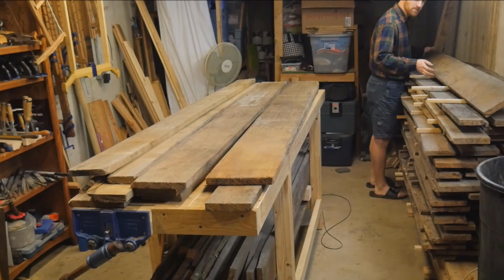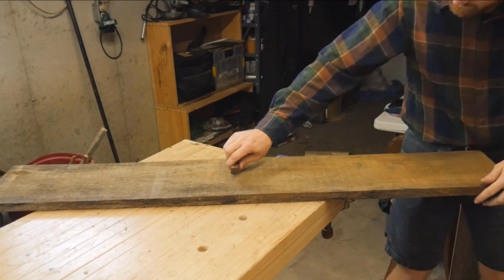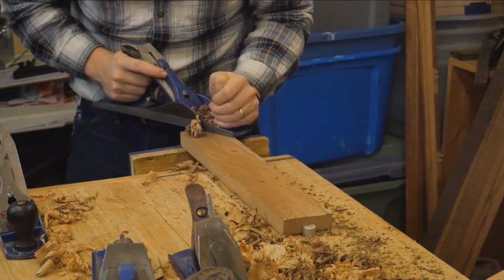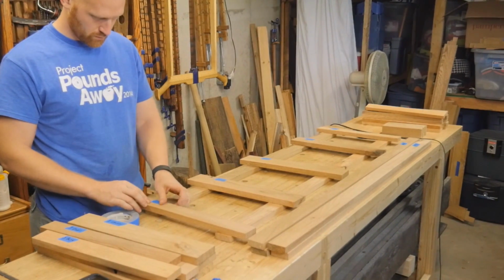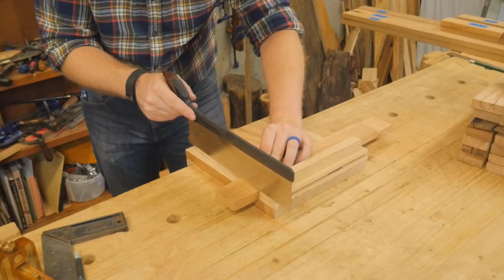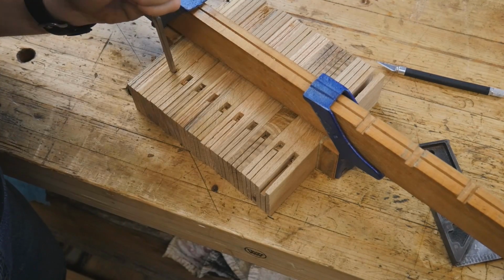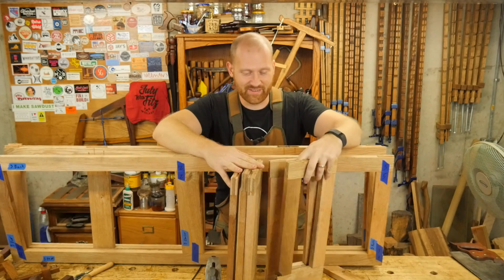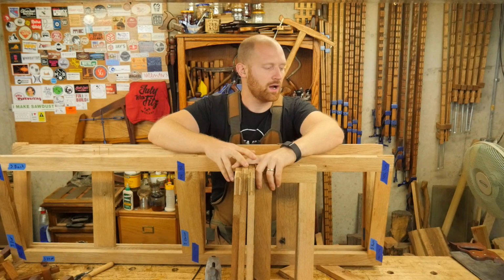Hand Tool White Oak Dresser Build Part 4 Carcass Frame (Mission - Craftsman)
The 4th video in the series of building this dresser. It will be made of all White oak and about 5' long and 30" high. it will have 10 drawers and be built completely with hand tools.

This is a several part series on how to make a dresser. Each How-to video goes into depth in each of th
e parts and presses to help you understand a bit more of the mission of woodworking and the woodworking of the Mission style.

You Can find me:
Beme: WoodByWright
Periscope: @WoodByWright